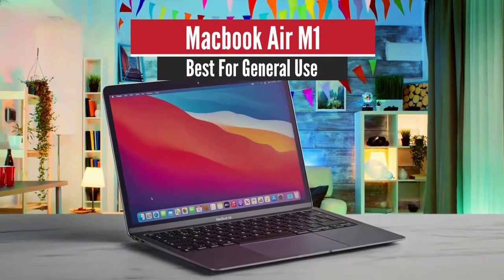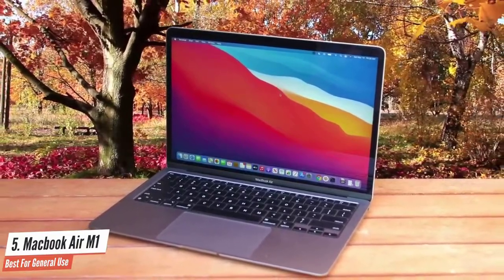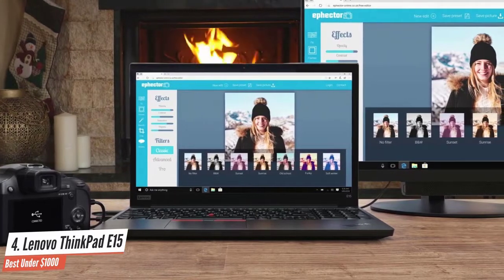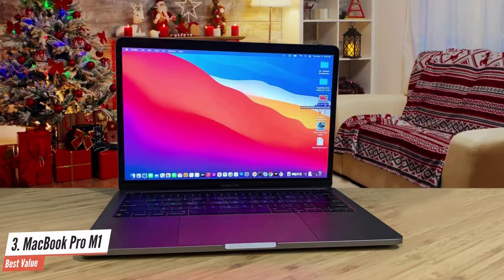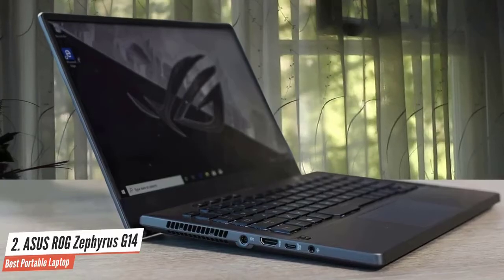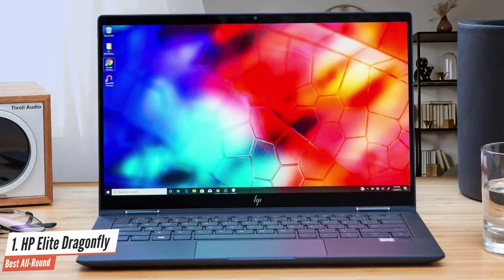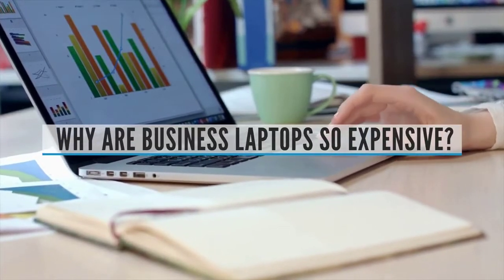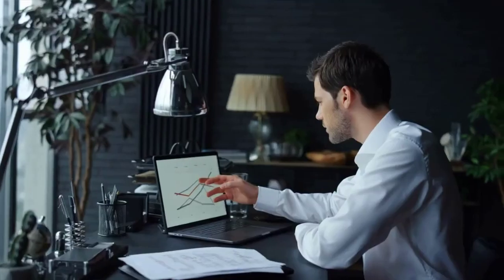✅ 2021 Review Lenovo ThinkPad E15 Core i5-10210U Ram 16GB | Top 5 Best Business Laptops in 2021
► Links to the Best Business Laptops 2021 we listed in this video:

► 5 - Macbook Air M1
► 4 - Lenovo ThinkPad E15
► 3 - MacBook Pro M1
► 2 - ASUS ROG Zephyrus G14
► 1 - HP Elite Dragonfly